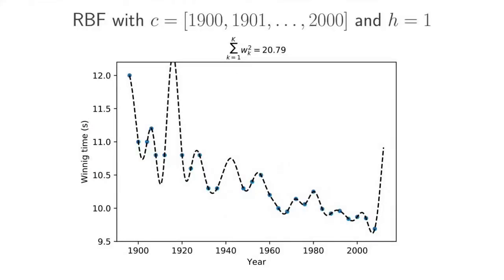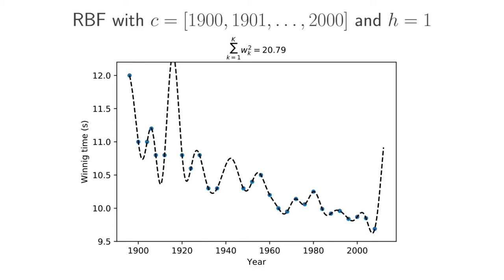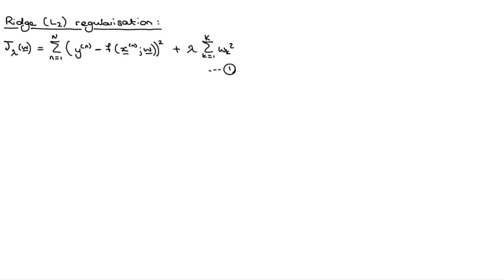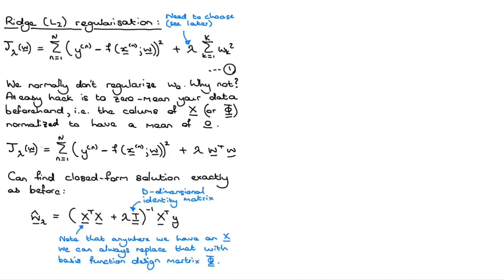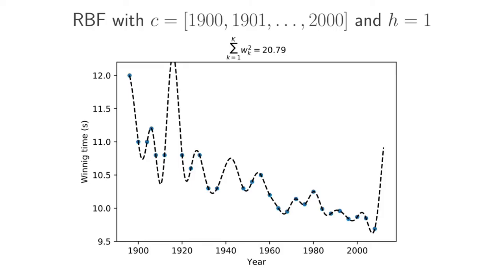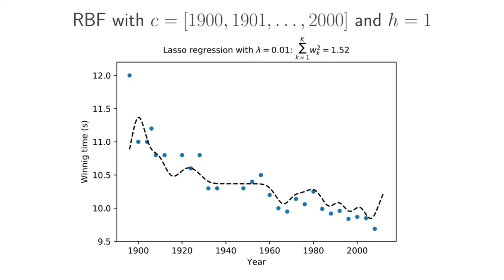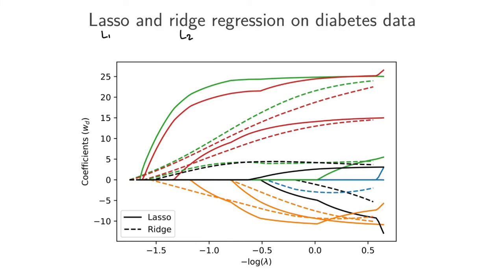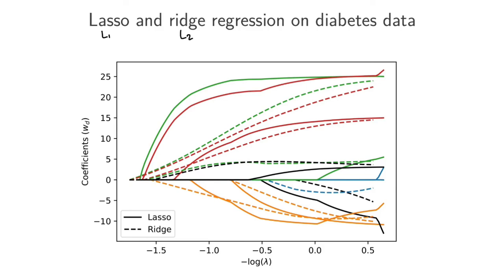Linear regression 5: Regularisation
Errata:
5:50 - For this hack, you should also normalize the y-vector of labels to have a zero mean.